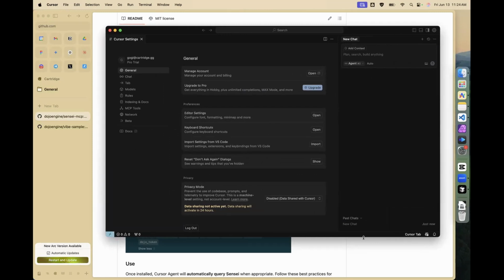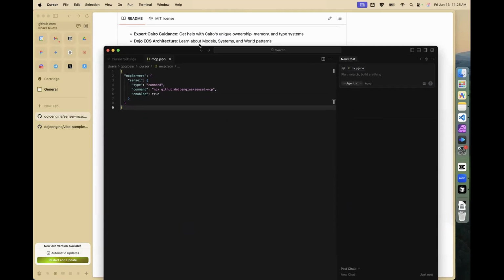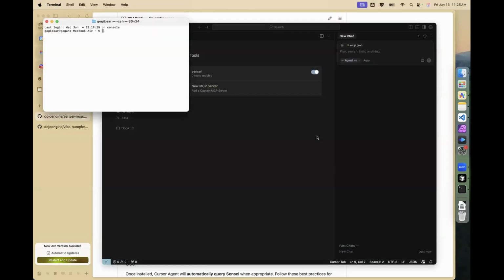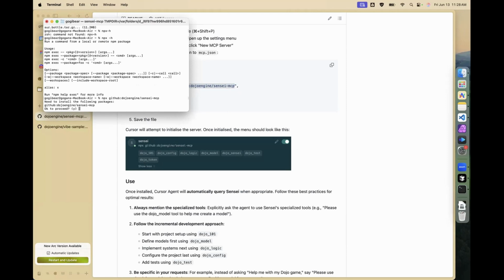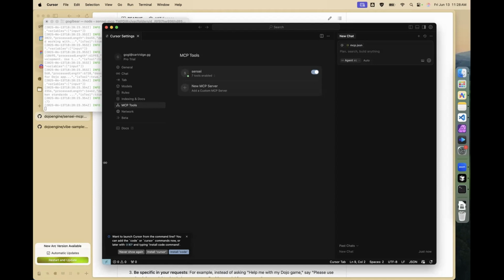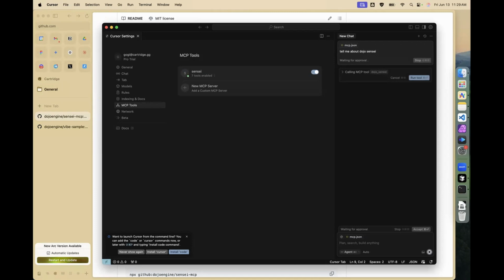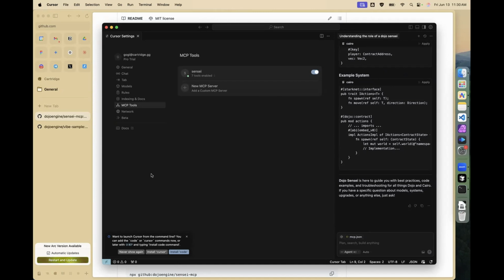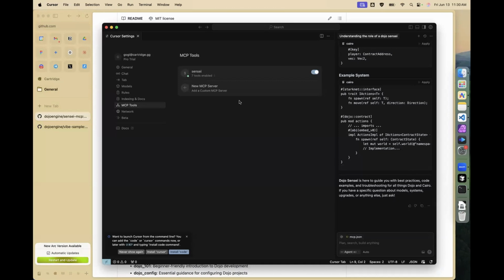Sensei MCP Setup Guide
Join Gogi and Krono as they demonstrate how to set up Dojo's new Sensei MCP server in Cursor